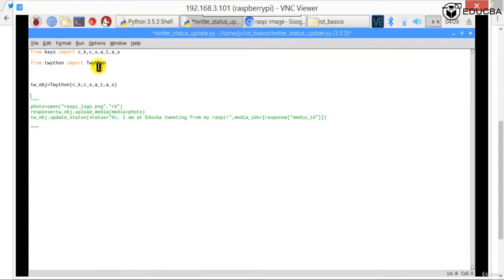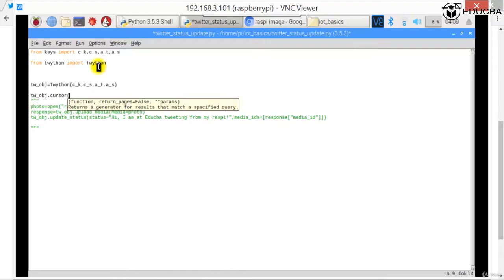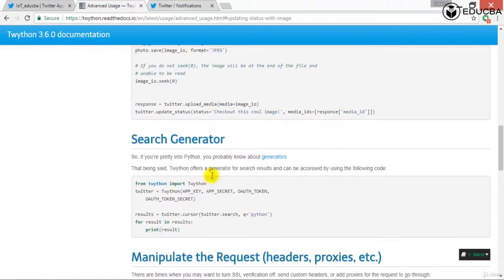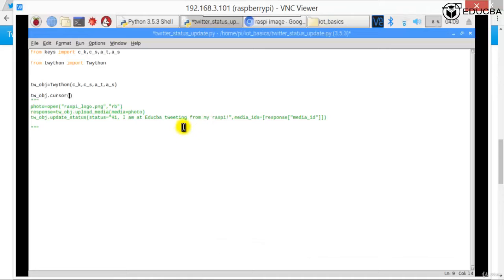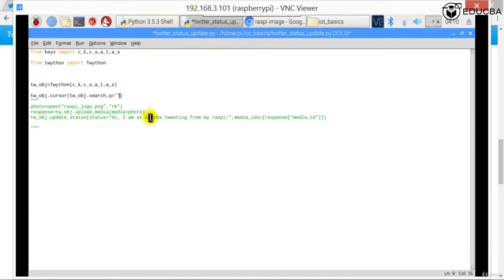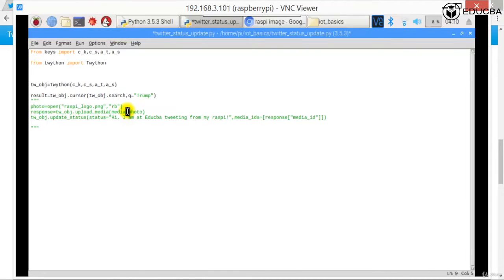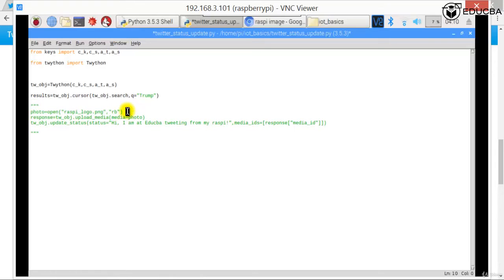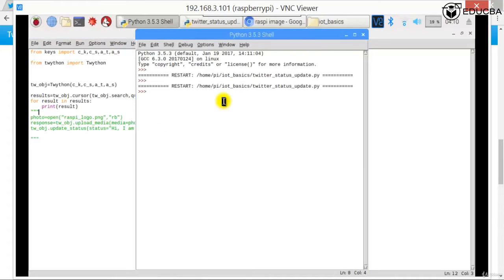ADV_69: Method for Search Generator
Method for Search Generator